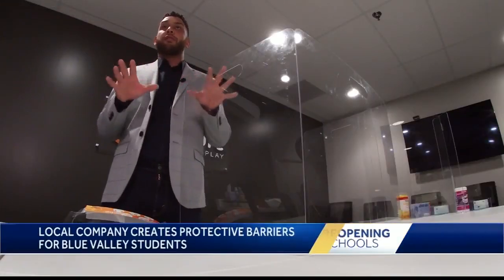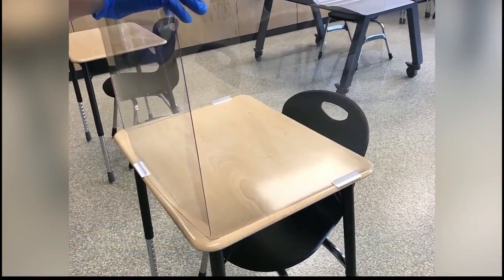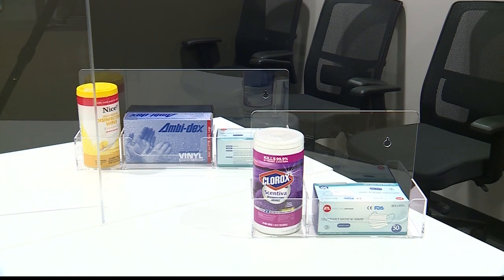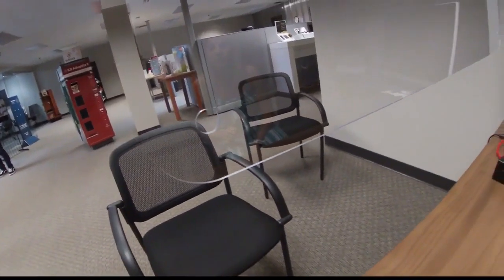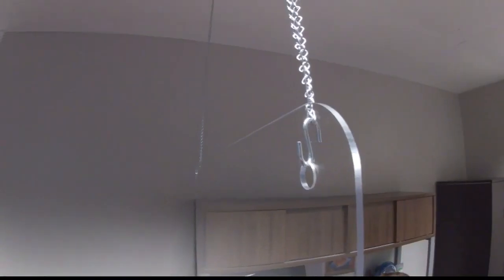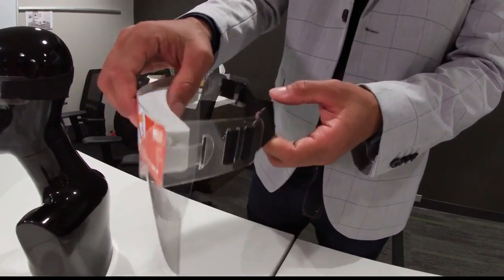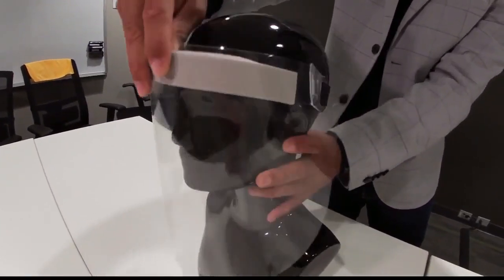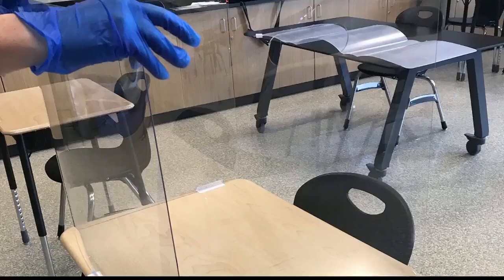Students in Blue Valley schools will see personal desk barriers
Things will look different when kids return to school this fall. One company is outfitting the Blue Valley School District with protective barriers.